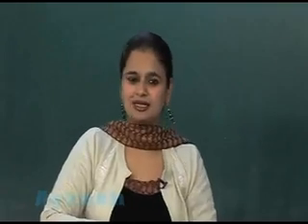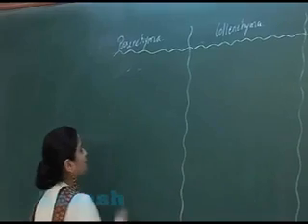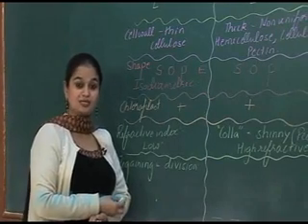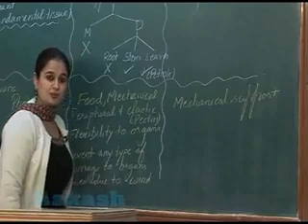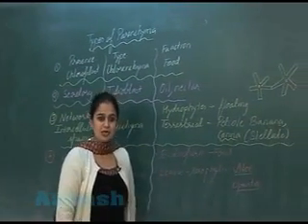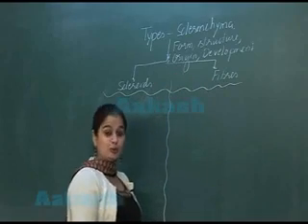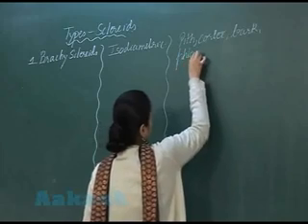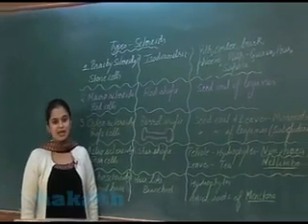Anatomy Class 11" Part 4 | Anatomy classes in Hindi | Class for nursing